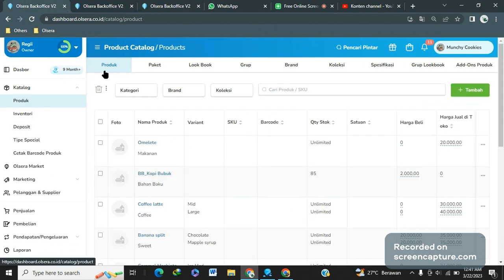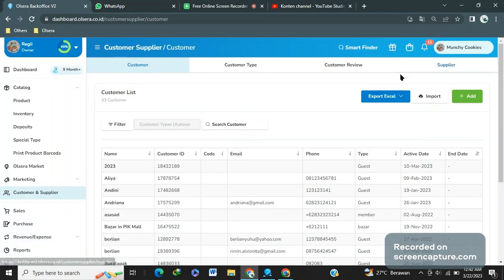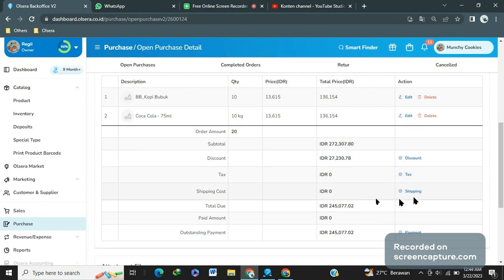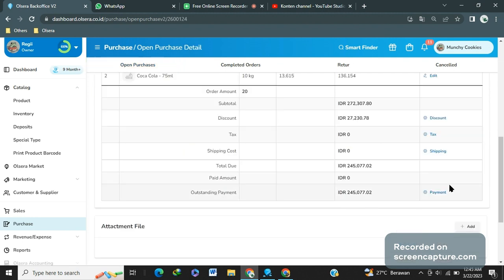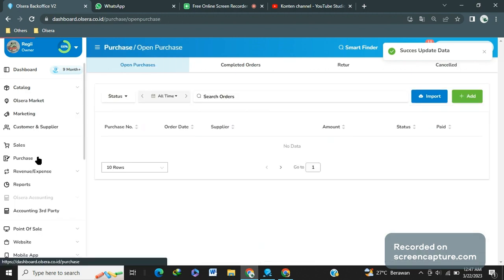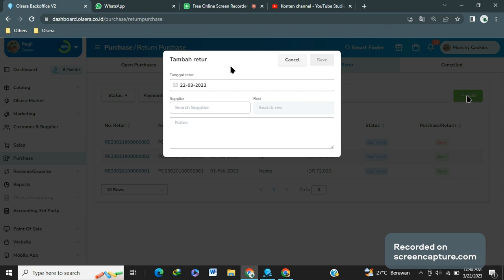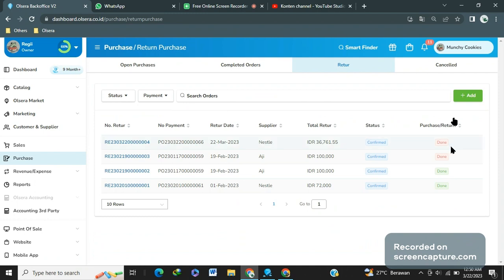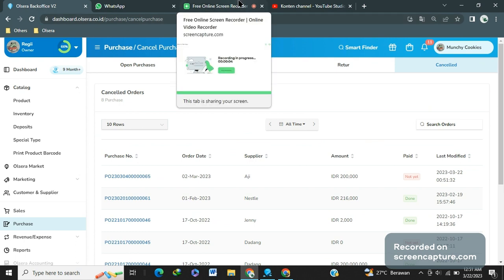Sales Feature Usage in Olsera Office